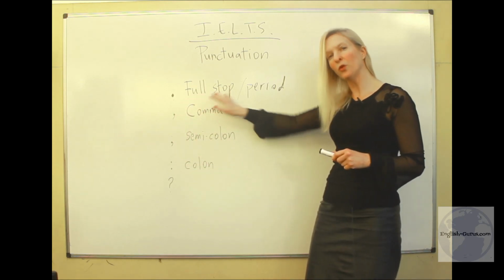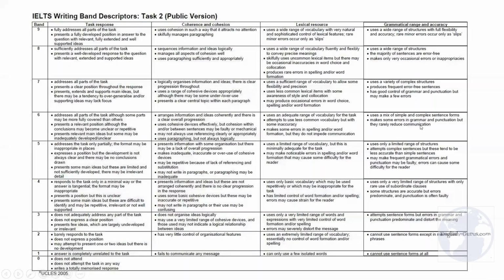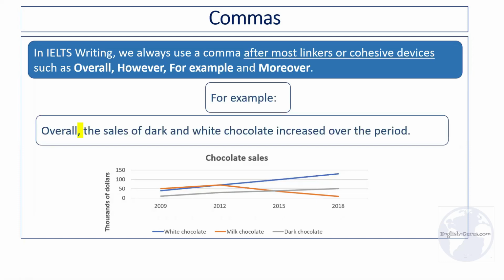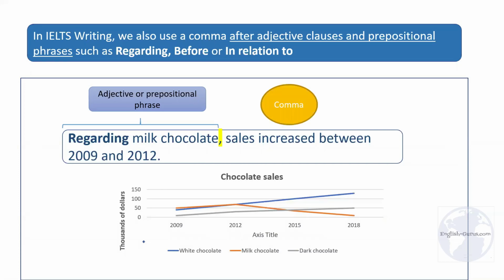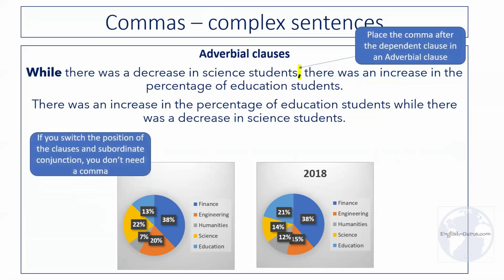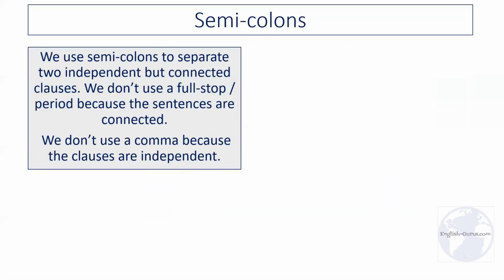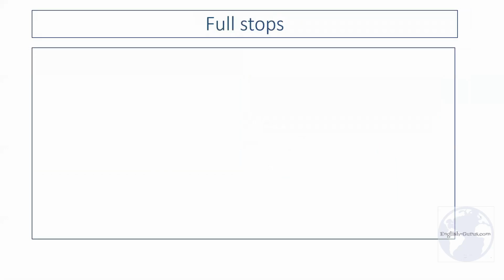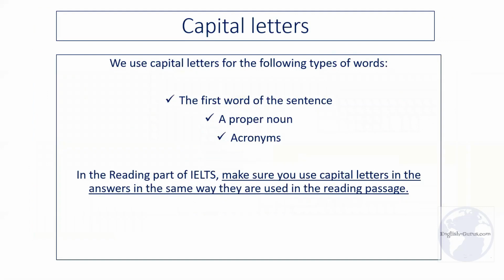ACE PUNCTUATION IN IELTS WRITING TASKS 1 AND 2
Hi, do you want band score level 7 and above? Using accurate punctuation is CRITICAL in getting a better band score!
English Gurus
ENGLISH GURUS
IELTS
Ielts